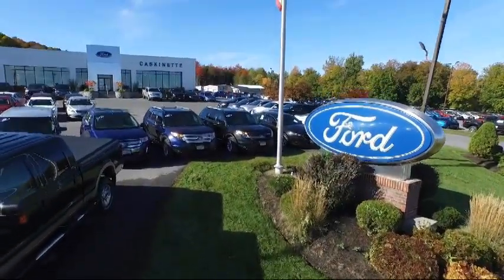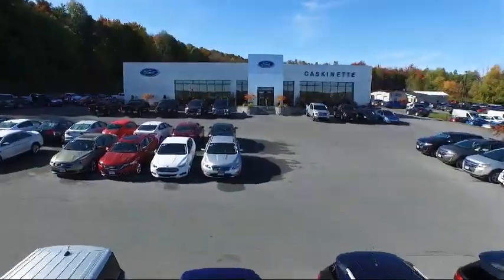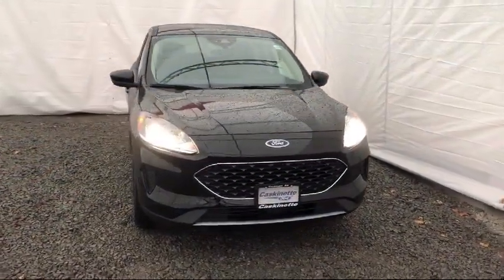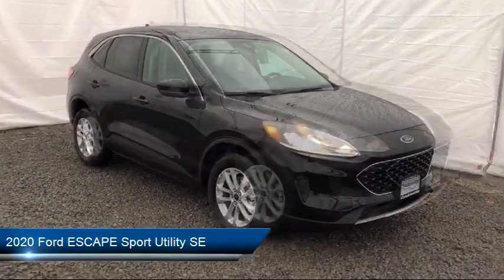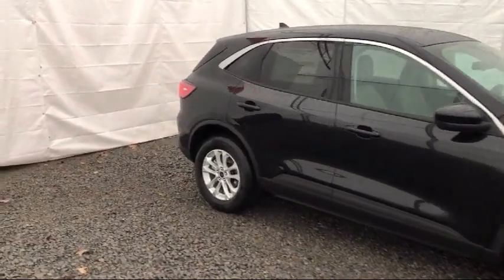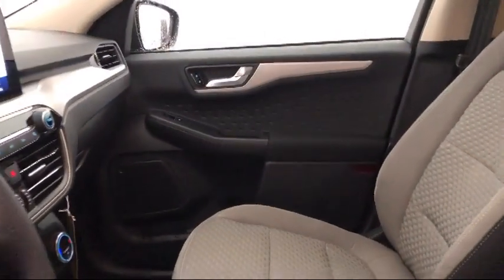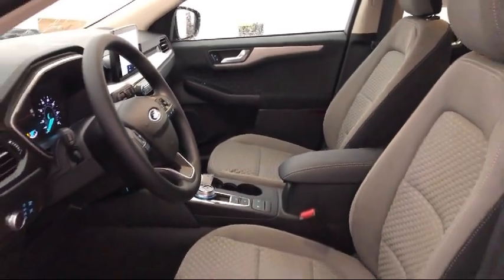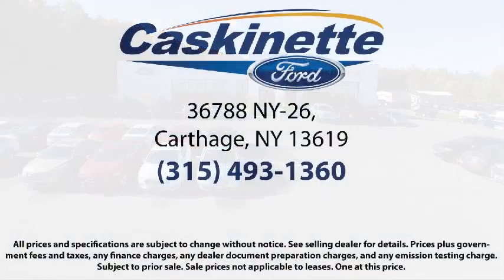2020 Ford ESCAPE Sport Utility SE Carthage Watertown Gouverneur Syracuse Utica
2020 Ford ESCAPE Sport Utility SE Stock Number: 98T20 Vin:1FMCU9G66LUA20651.